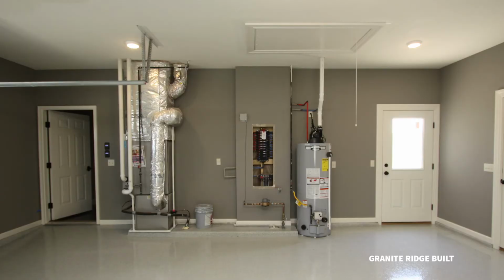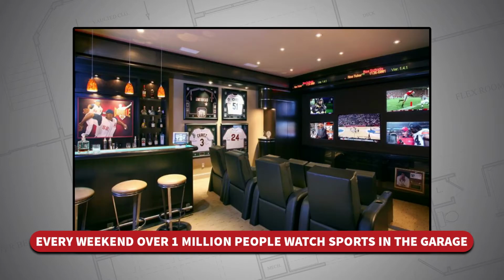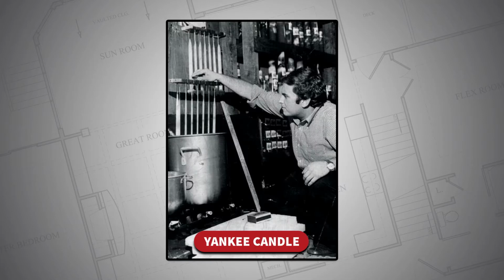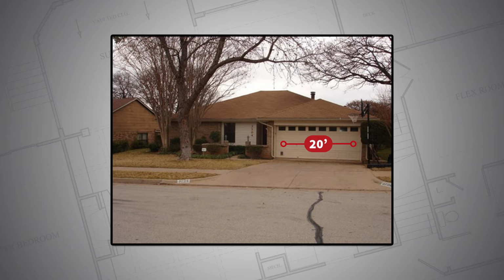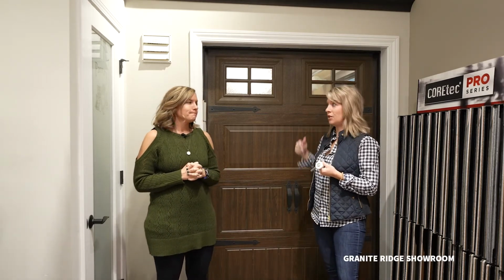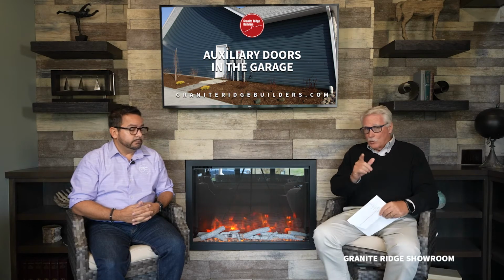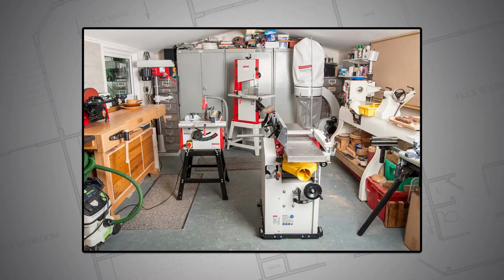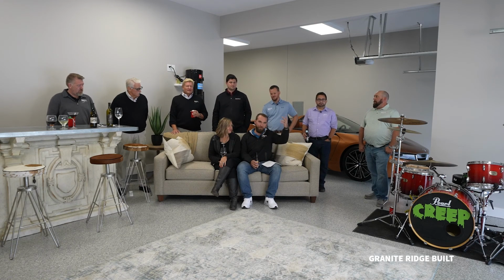Episode 165: Garages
It's just a garage, right? Wrong! Join the Between the Studs crew as they explore all of the innovative ways garage spaces are being utilized. Plus, an in-depth look at just how they operate!

About Granite Ridge Builders:
Granite Ridge Builders is Fort Wayne's leading custom home builder serving northeast Indiana, southern Michigan, and northwest Ohio. We are dedicated to providing every homeowner with an enjoyable building experience.